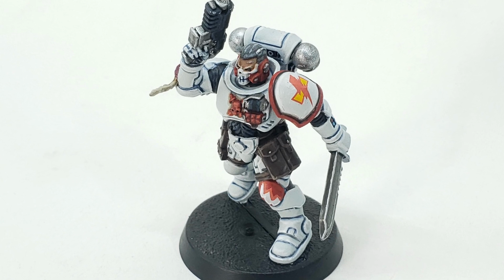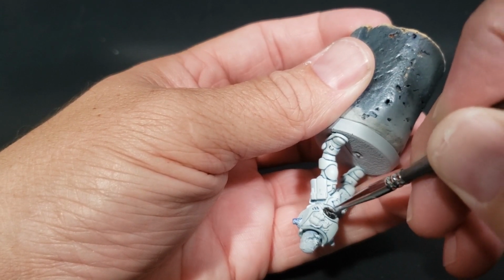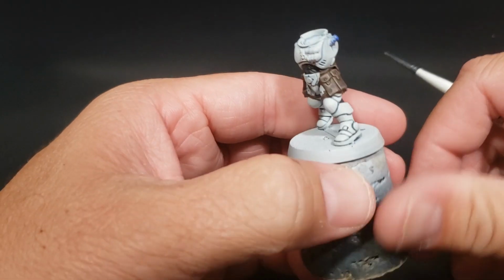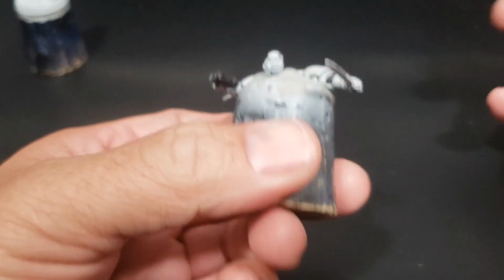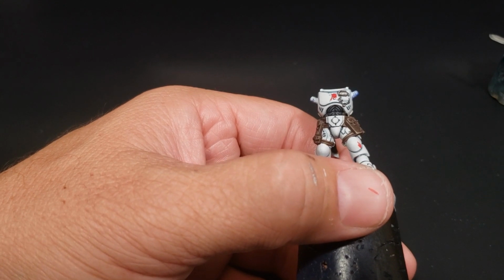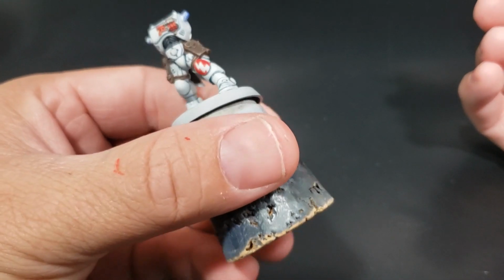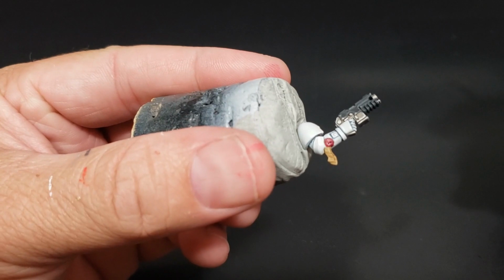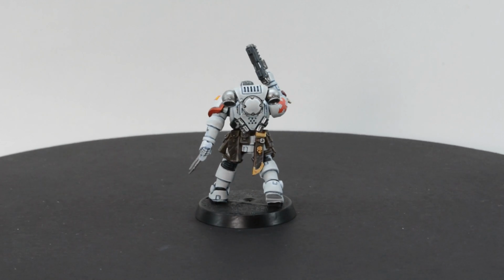Primaris Reiver, White Scars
Today I wanted to try out painting white.  I've put white on things like weapons, shoulders, knees etc, but never as the majority color of a model.  I figured that the White Scars would be my best bet to practice on and it would also give me a chance to try some more free hand and with the amount of leather I got to try out some minor scratches to see how they looked.  This could also be considered a thumb episode as my left thumb constantly upstages any work I'm trying to do.  I didn't notice this until I was editing so it'll have to be something I try and correct next time.  I also noticed that along with rambling on, I mumble a lot.  First thing I did as go and apologize to my wife and thank her for her understanding, hopefully she could literally understand me, and the second thing I did was make a note about trying to annunciate in my next one. Yay for learning things while also learning things.  All that aside, hope you enjoy the video and can pick up something new or be entertained in the least.

If however you're looking for a shorter version, my ramble edition for this model can be found here:

About Roshamjoe Paints:

I've been painting Warhammer Age of Sigmar and WH40k models for about 6 years now and in that time have painted a wide variety. My skill is less than others out there but I'm always looking to improve and it's fun to look back on models I started with to then compare them to something more recent. The hobby of assembling and painting is how I spend my free time and I'm now looking to reach out and share that with others who might enjoy my style of hobbying.  My style includes a lot of run on sentences and tangents which can lead to minutes of wasted time but may provide some entertainment or background noise if nothing else.

Overall, if you're having fun with the hobby then the finished product, good or bad, was worth the time invested.

-Joe